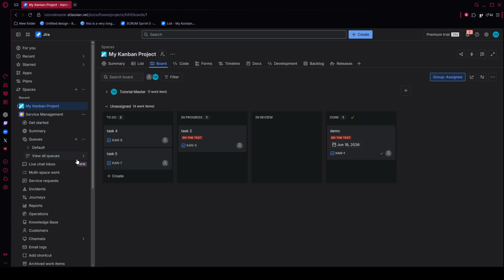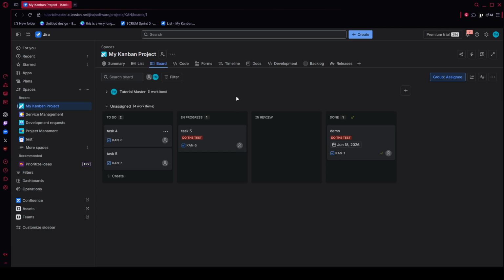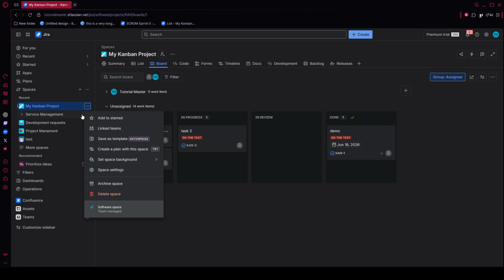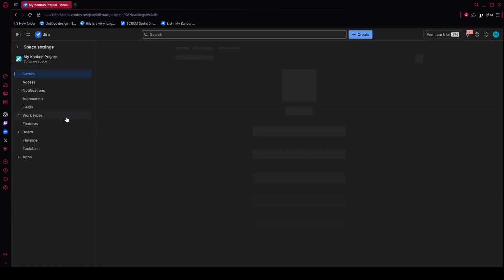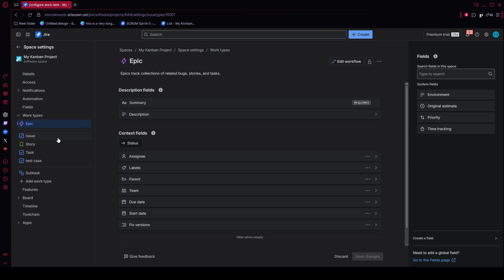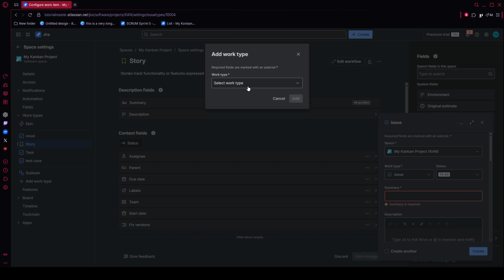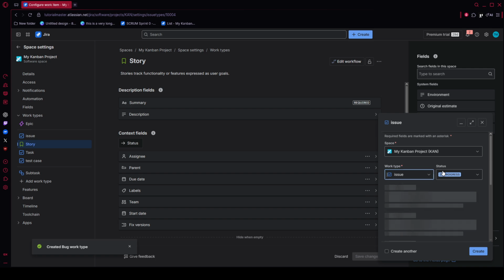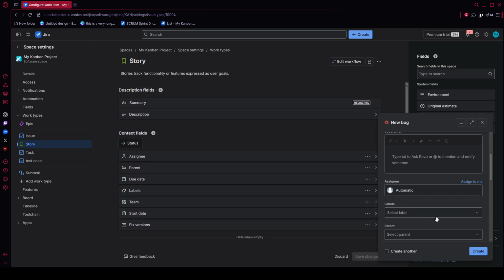How To Create Workflow In Jira [Step By Step Guide 2026]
In today's video we cover How To Create Workflow In Jira [Step By Step Guide 2026]